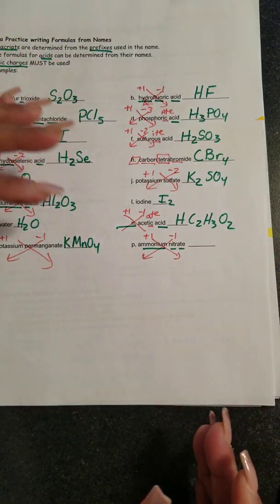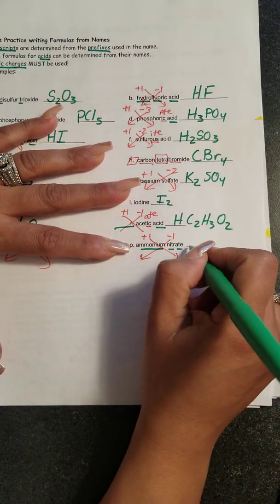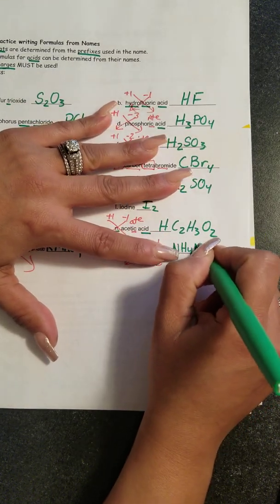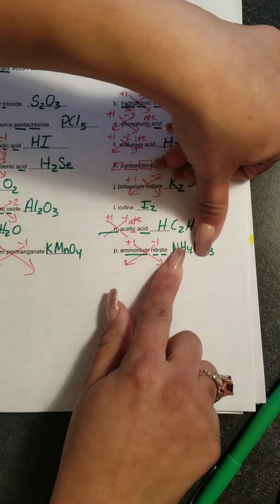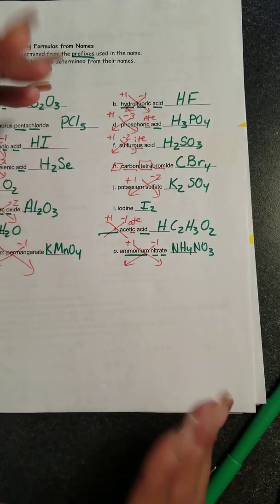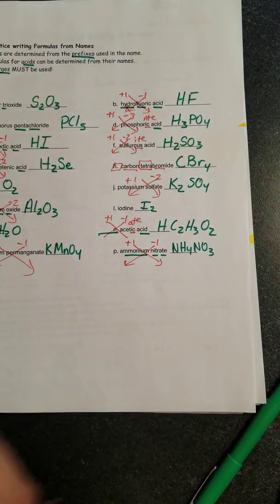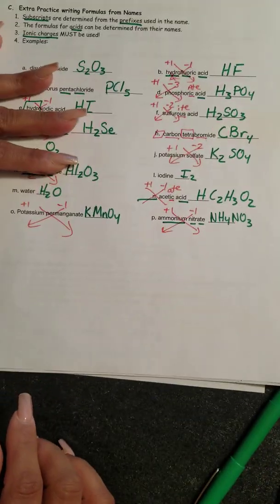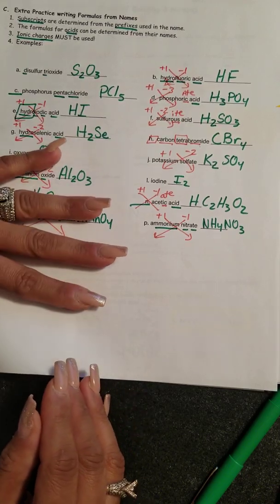Chemistry: Unit 7 Notes Part 8